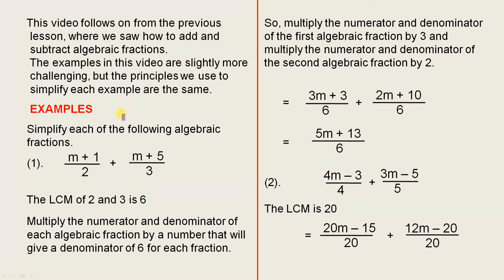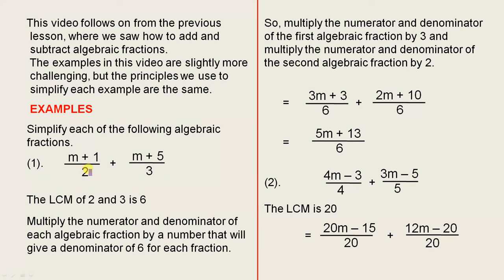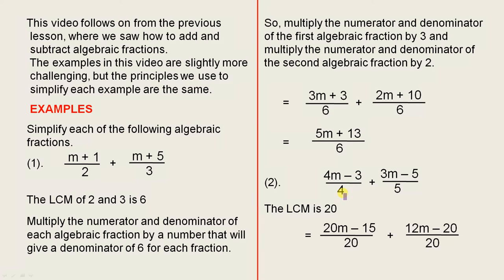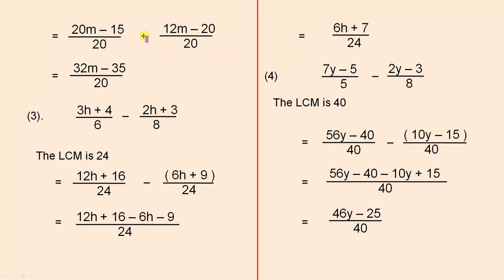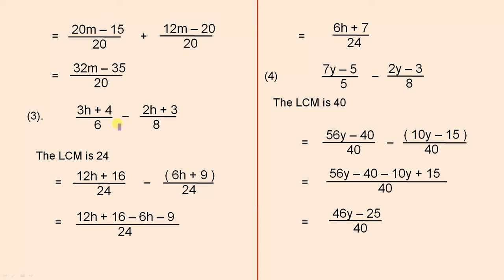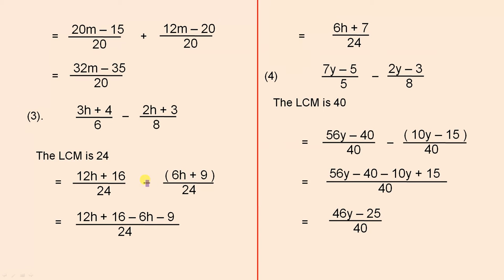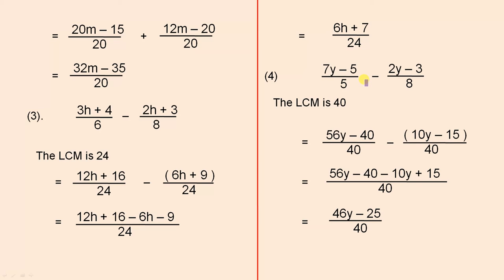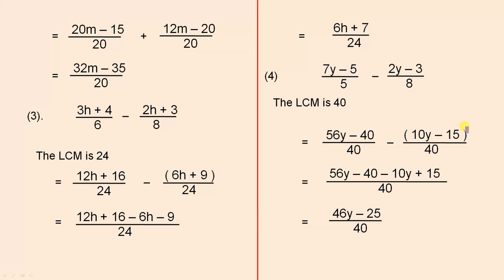Algebraic Fractions Part 2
This video shows how to add and subtract more involved algebraic fractions.